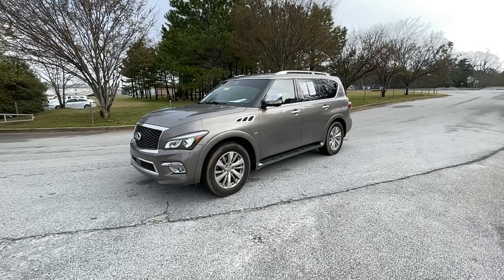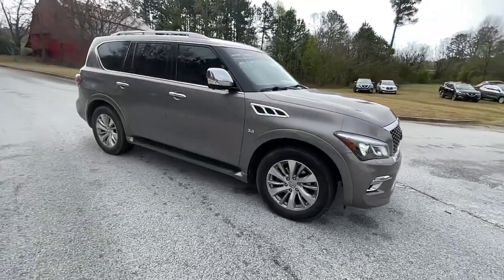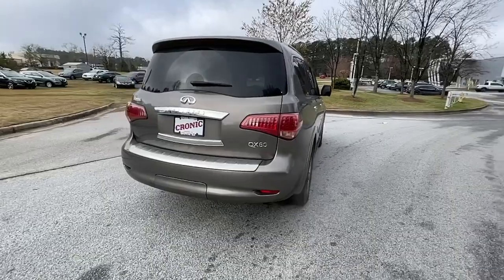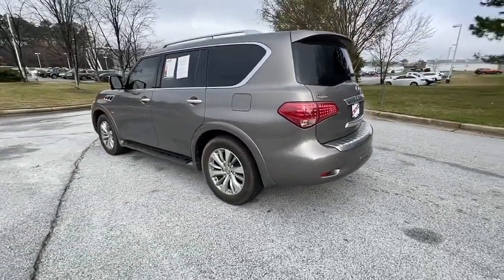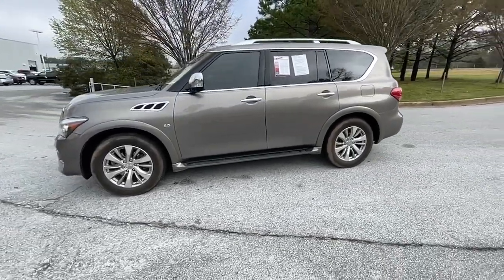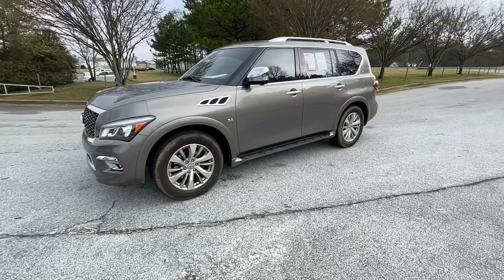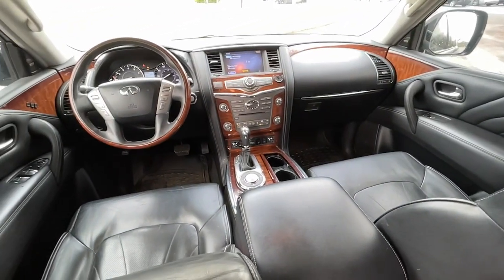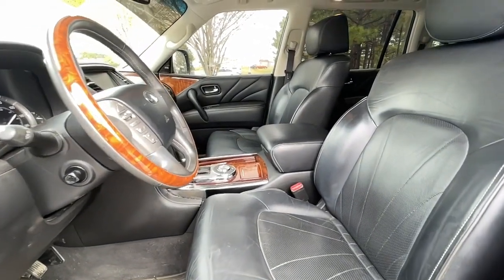2016 INFINITI QX80 Atlanta, Griffin, McDonough, Fayetteville, Thomaston, GA NI26973A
Smoky Quartz Used 2016 INFINITI QX80 available in Atlanta, Georgia at Cronic Nissan. Servicing the Griffin, McDonough, Fayetteville, Thomaston, GA area.

Cronic Nissan
2624 N Expressway

Recent Arrival! Odometer is 3531 miles below market average!Cronic is your one stop shop to find your next perfect vehicle. Come see the difference of doing business locally with a real family owned business. We have what you need and we are willing to go the extra mile to earn your business!!Since 1975 The Cronic family has served the Automotive needs of Griffin and the surrounding areas of Newnan, Dublin, McDonough, Fayetteville, Peachtree City, Senoia, Barnesville, Thomaston, Forsyth, Jackson, Hampton, Jonesboro, Riverdale, Stockbridge and Conyers. 9 Brands, 3 Stores and one stop is all you need to become a part of the Cronic Family! With over 300 Preowned used cars to choose from, we are sure to have what you need. Save the time and hassles of the long drive to the big city dealers and come see what it like to do business with a truly family owned business in your community. Price does not include tax, tag, title fees or doc fee of $799.